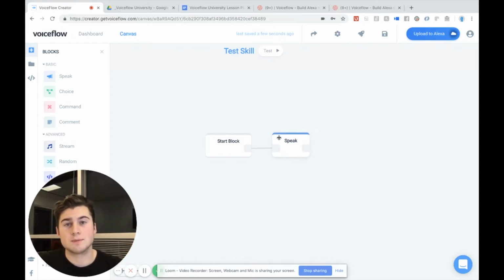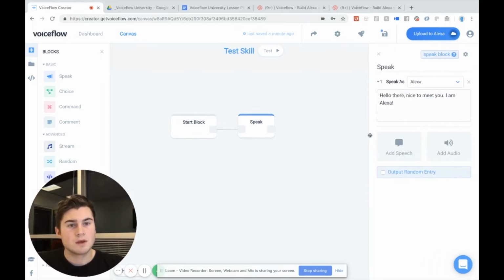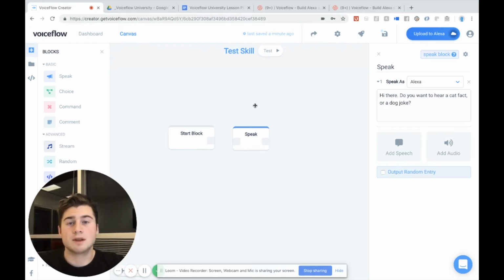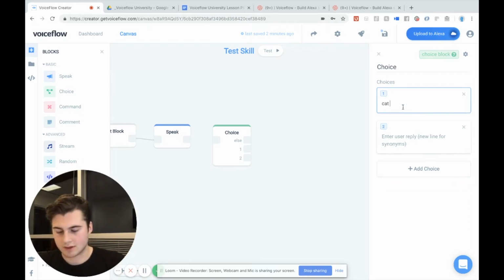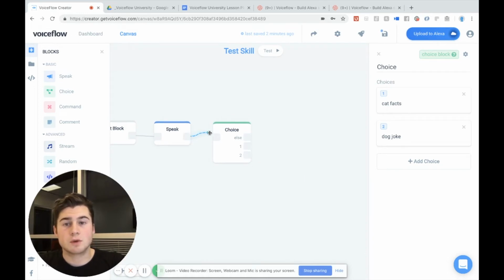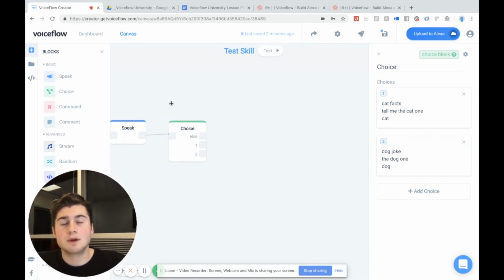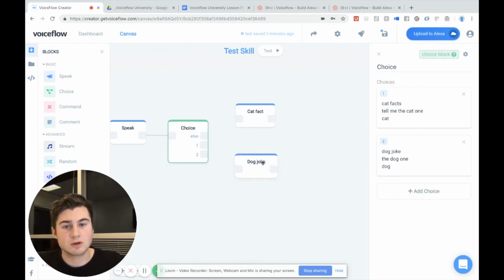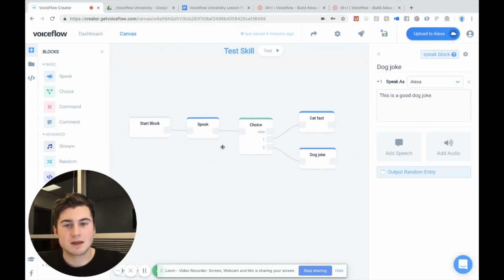How to build Alexa skills - Part 3: Building our first Alexa skill [outdated]